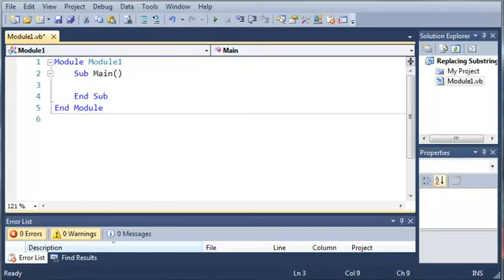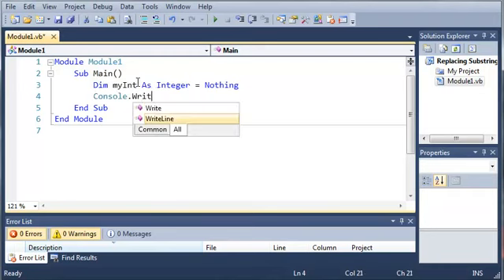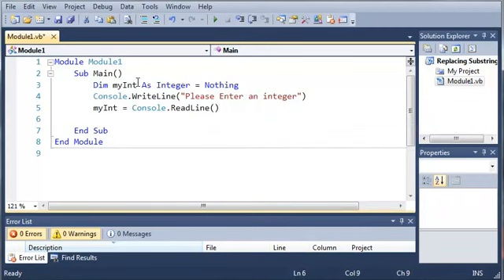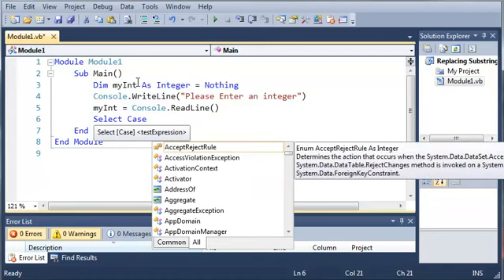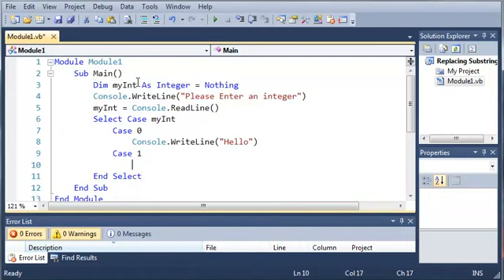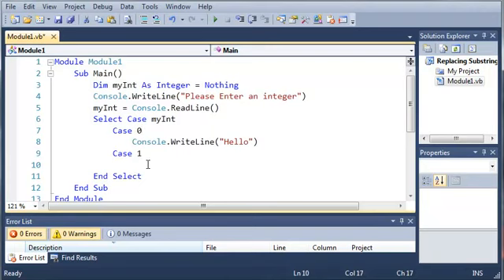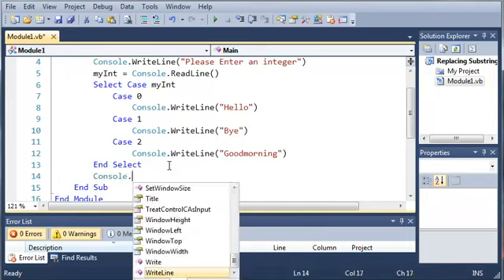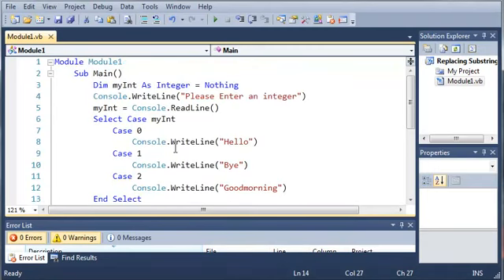Visual Basic Tutorial 24 Select Case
Visual Basic Tutorial: Select Case